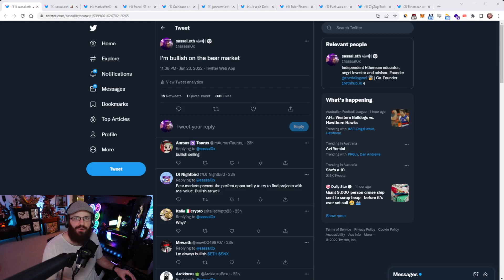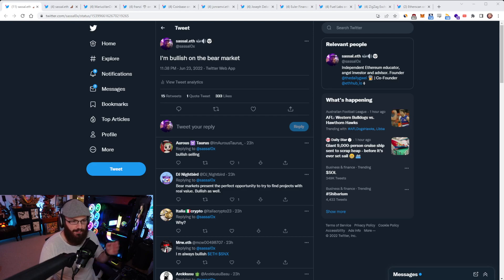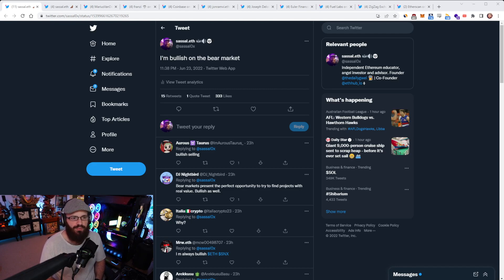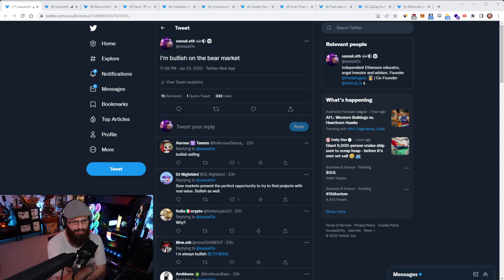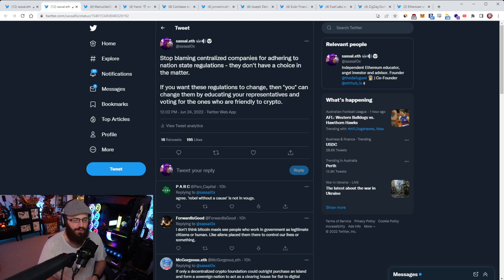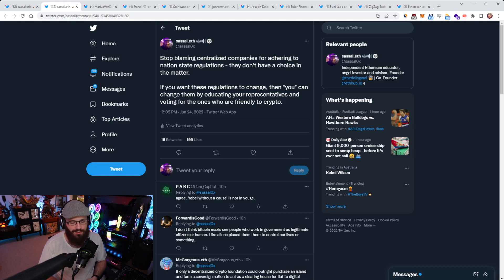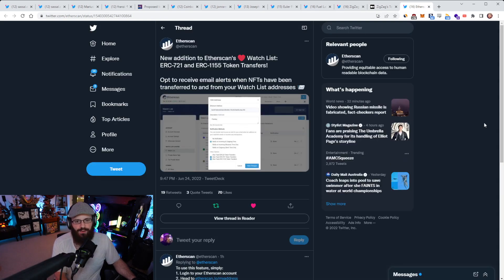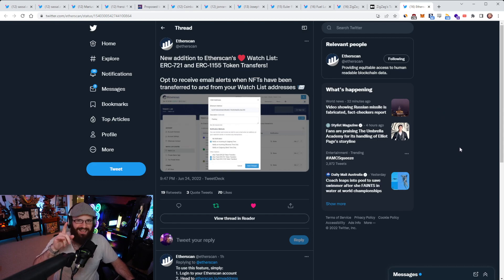Coinbase supports Polygon, EulerDAO now live & more - The Daily Gwei Refuel #393 - Ethereum Updates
Timestamps and links 👇

00:00 Introductory song
00:10 Sassal bullish on the bear-market
08:28 Sassal on centralised co. compliance requirements
12:18 UPDATE to Gray Glacier
13:39 EFDevcon 2023 location suggestions
16:01 Coinbase send/receiving on Polygon
17:56 Norway government adopting public Ethereum
19:19 Joseph’s joke about DAOs on Discord
24:22 EulerDAO now live
26:13 Fuel Lab’s L2 SwaySwap devnet
27:31 ZigZag token distribution breakdown 🤡
30:59 Etherscan ERC-721 & ERC-1155 transfer tracking